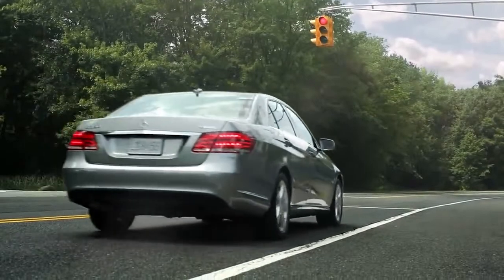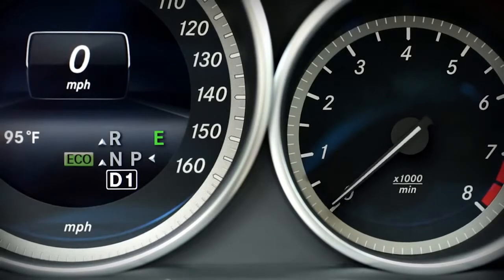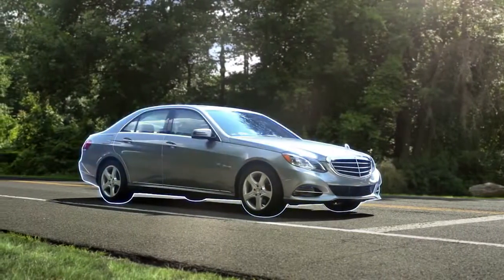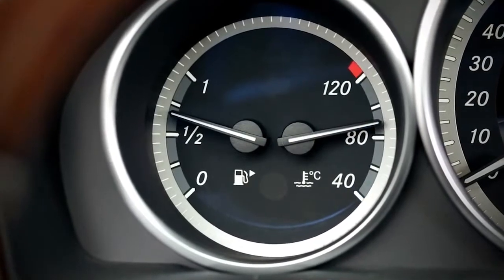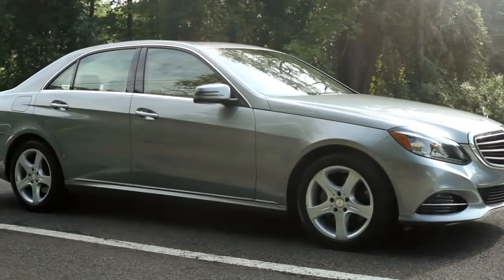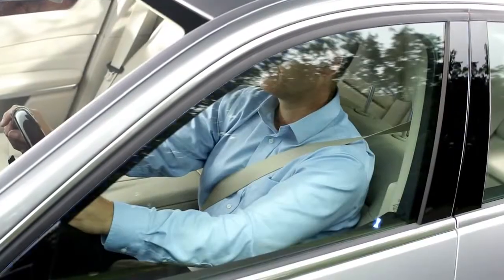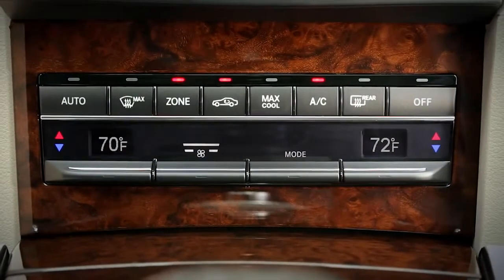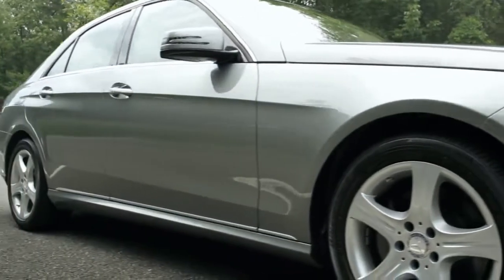ECO Start Stop Mercedes Benz S Class